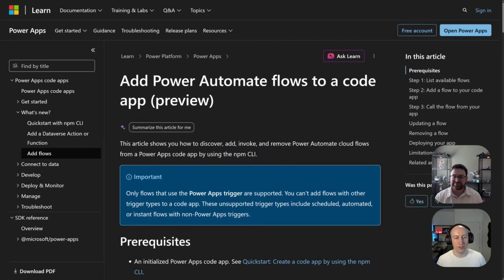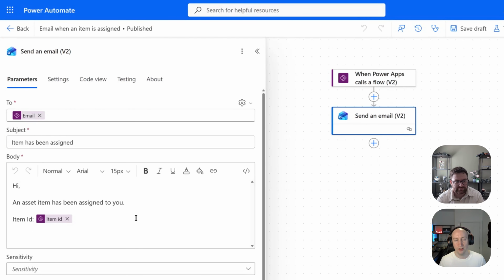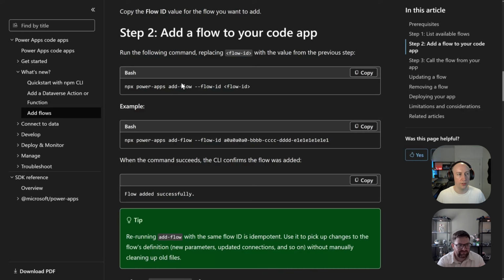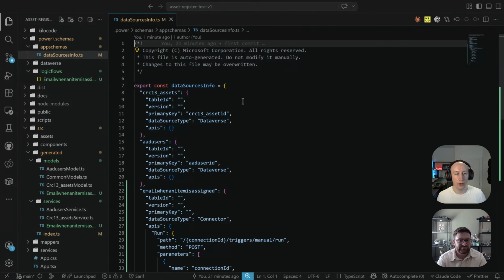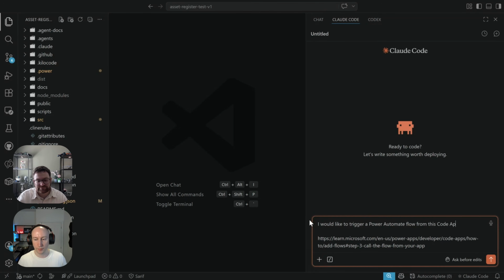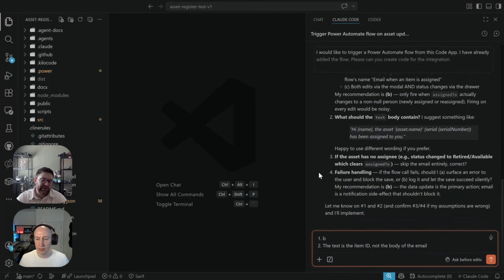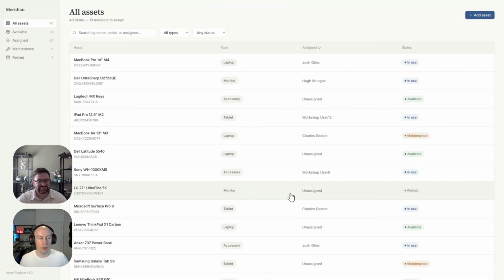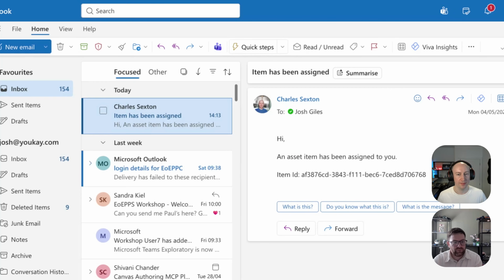How to Call Power Automate Flows from a Code App (and some gotchas)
Calling Power Automate flows from Code Apps is finally here, and in this tutorial we walk through the new Microsoft Power Platform integration step by step using a real asset register demo. 🚀

For ages, triggering a flow from a Code App meant falling back on HTTP requests or wiring things up through Dataverse changes; workable, but not always clean. So when Microsoft dropped this preview feature about a week and a half before we hit record, we knew we had to put it through its paces and show you exactly how it behaves in the wild, mistakes and all.

In this one we cover the prerequisites you actually need (a solution-aware instant flow using the Power Apps trigger, plus bumping your @microsoft/power-apps npm package to 1.1.1 or later), the npx power apps list flows and add flow CLI commands, and a connection-reference gotcha that will absolutely catch you out the first time you try to add a flow someone else built. We also let AI do the heavy lifting inside VS Code by feeding it the documentation, asking smart clarifying questions about failure handling, and watching it wire the integration straight into our asset tracking app. The payoff is a beautifully fast email trigger the moment an asset is reassigned, and it opens the door to so much more customisation in your code apps going forward.

If you've been waiting for this one, drop a comment and tell us what you're planning to build with it.

00:00:00 - Introduction: Power Automate Flows in Code Apps
00:00:34 - Prerequisites: Triggers, Solutions, and Instant Flows
00:01:13 - Updating the Power Apps npm Package to 1.1.1
00:01:58 - Demo Setup: Asset Register Code App and Flow
00:03:11 - Listing Flows with npx power apps list flows
00:04:32 - Adding a Power Automate Flow to the Code App
00:05:22 - Fixing the Connection Reference Ownership Error
00:07:27 - Reviewing Generated Files and Flow Schema
00:09:11 - Prompting AI to Build the Flow Integration
00:12:00 - AI Clarifying Questions and Failure Handling
00:15:13 - Live Test: Reassigning an Asset to Trigger the Flow
00:17:13 - Successful Email Trigger and Final Thoughts